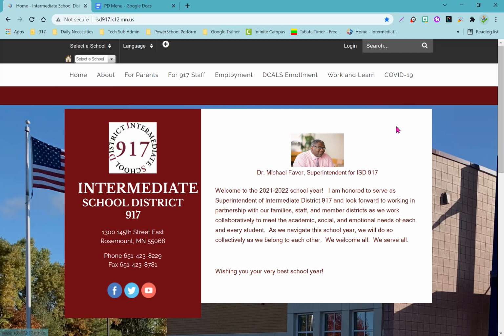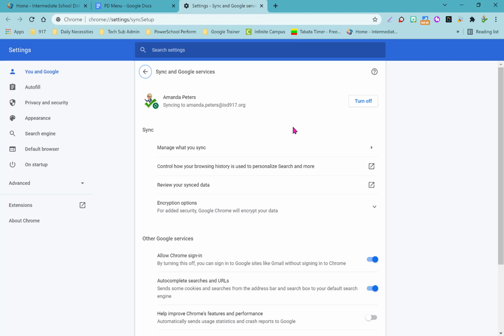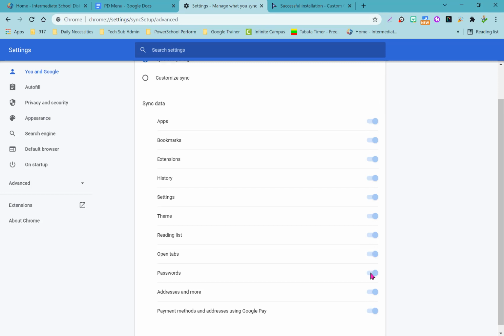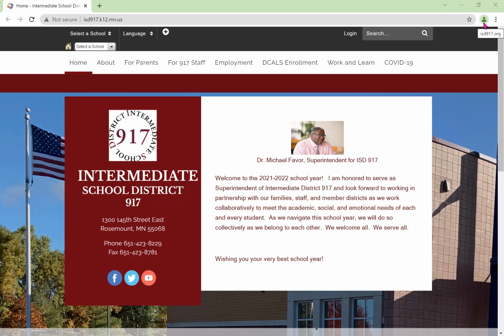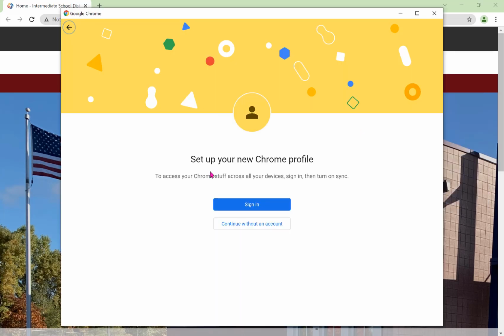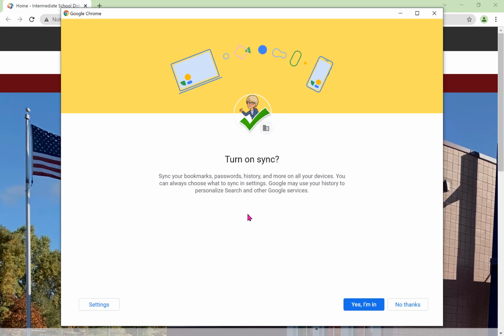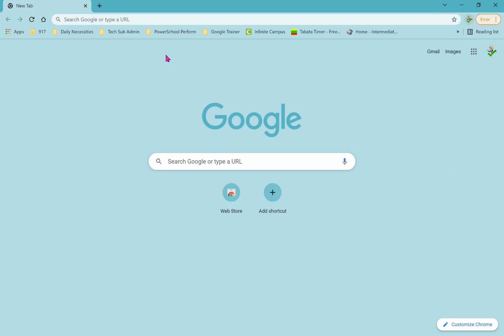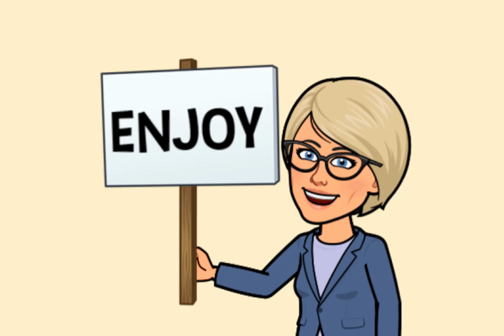Syncing Data (Bookmarks) in Chrome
Are you missing the 917 bookmark folder in your Chrome browser? Learn how to make it appear!